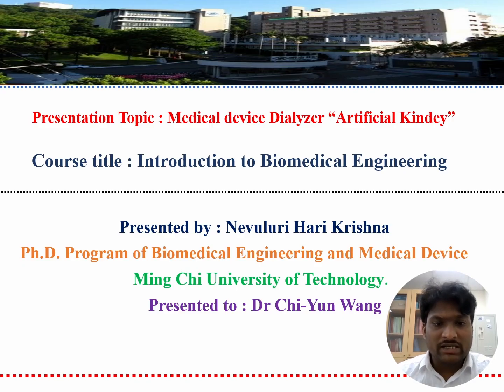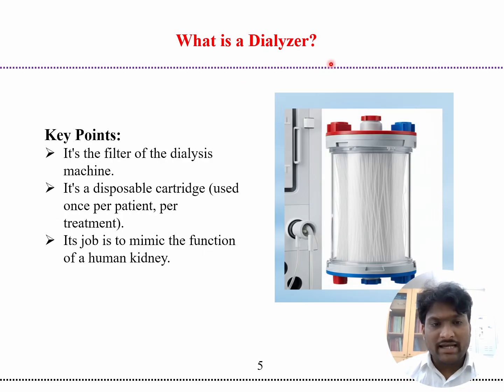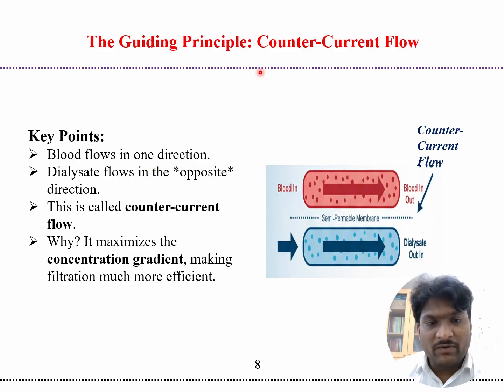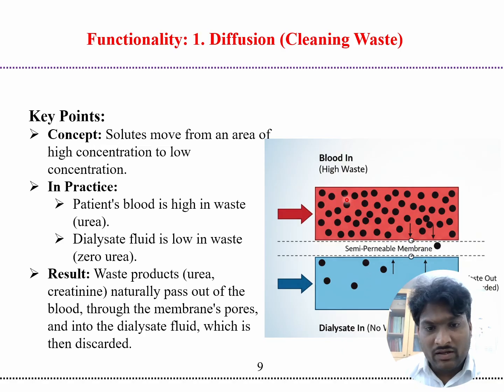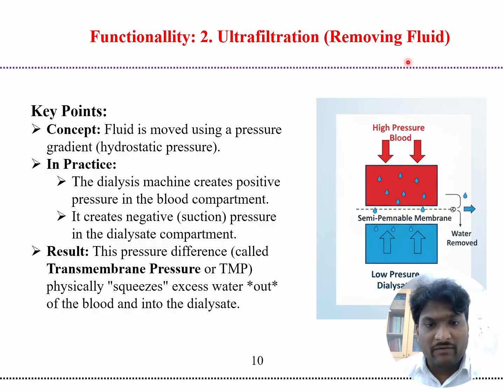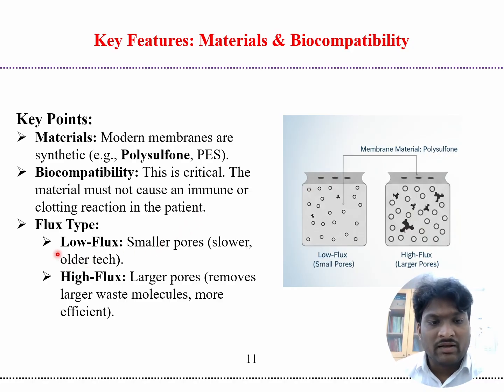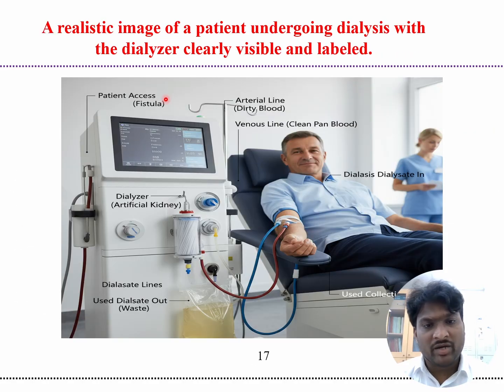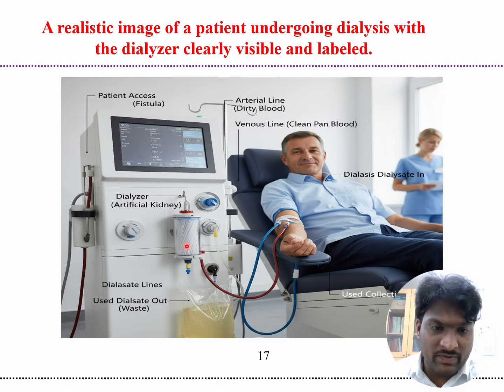Hemo dialyzer (artifical kidney ) by N Hari Krishna